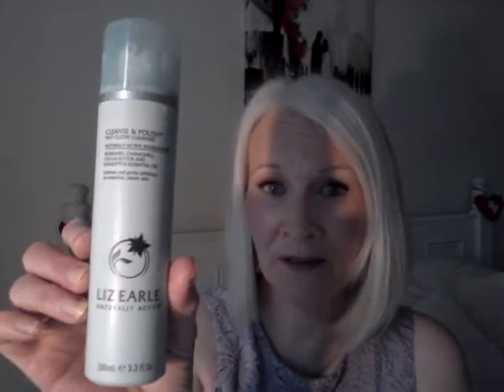My empties!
Products mentioned:

Ultrapure almond oil.
Ultrapure rose water.
Liz Earle cleanse and polish hot cloth cleanser.
Dr. Hauschka cleansing cream.
Tisserand grapeseed oil.
Jasön vit E oil 5,000i.u.
Mad Hippie face cream.
Pixi GlowTonic.
Mad Hippie vit C serum.
Moo Goo How Now Brown Cow self tanning cream for face and body.
Clarins Relax bath and shower concentrate with essential oils.
Molton Brown orange and bergamot shower gel.
Tresemmé Specialist Oleo Radiance Illuminates lightweight conditioner.
Lee Stafford Coco Loco coconut mousse.
Sally Hansen strenghtening nail polish remover with provit B5.
Burt's Bees lemon cuticle cream.
Sensodyne Pronamel gentle whitening toothpaste.
Colgate Max White toothpaste.
Flormar 3-in-1 mascara.
Maybeline Dream lumi concealer 01 Ivory.
NYX eyeliner in brown.